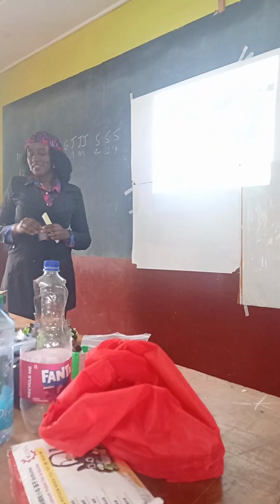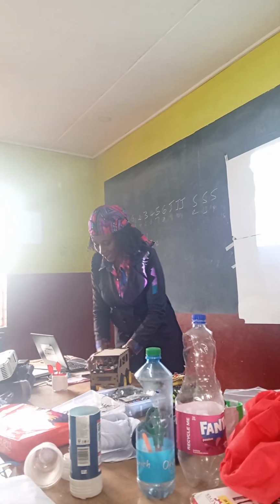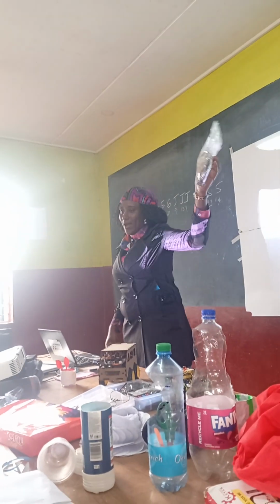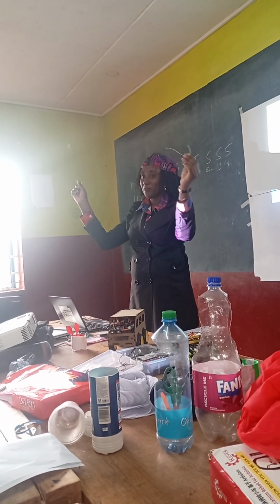Documentation of STEM work